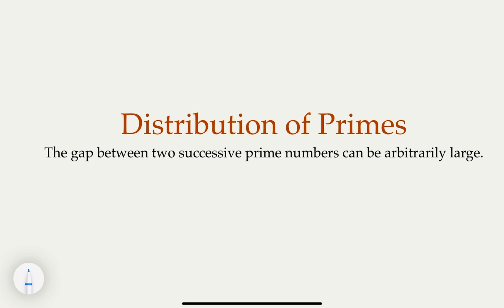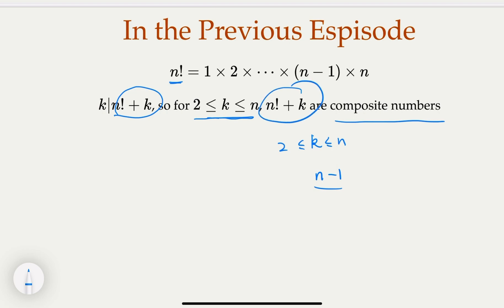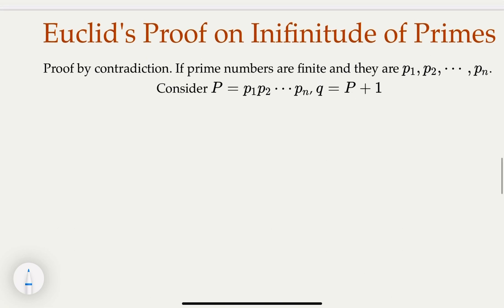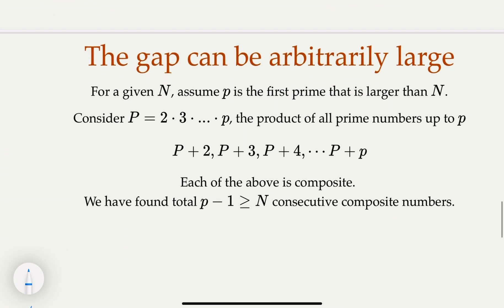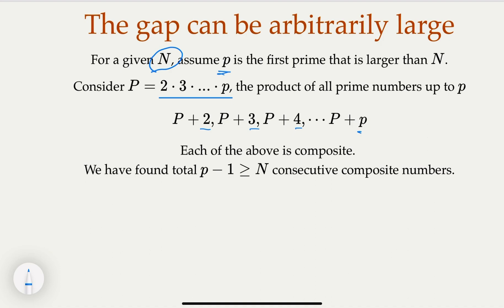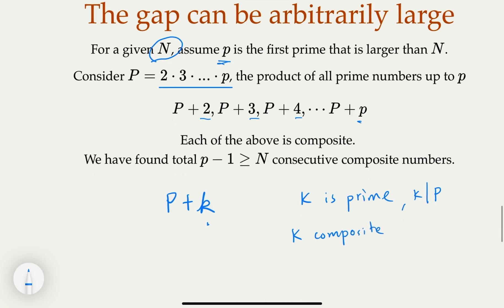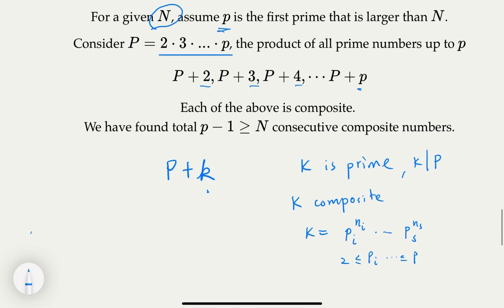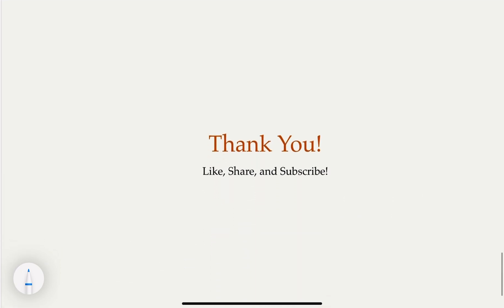Prove that the gap of successive prime numbers can be arbitrarily large - Euclidean Proof Style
A simple number theory proof problem regarding prime number distribution: Prove that the gap of successive prime numbers can be arbitrarily large